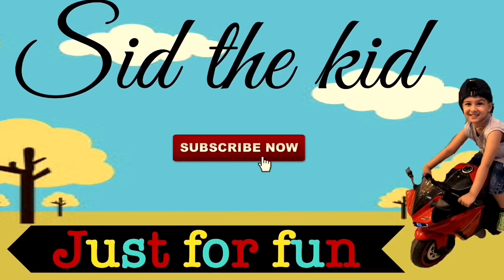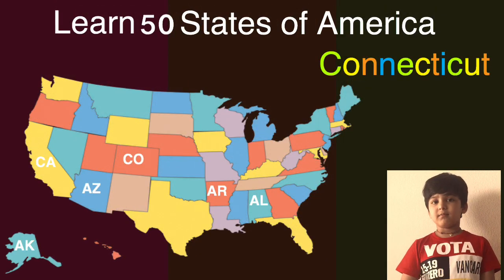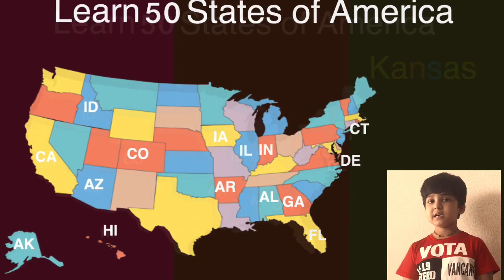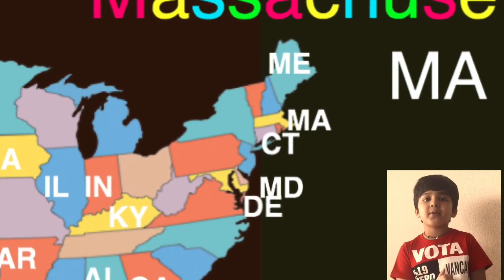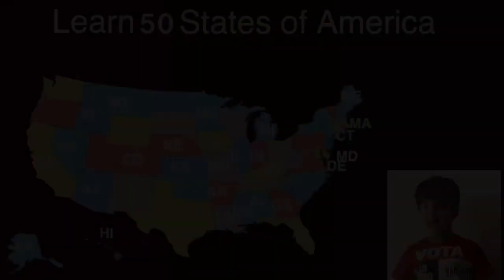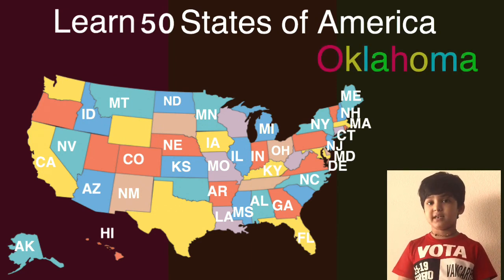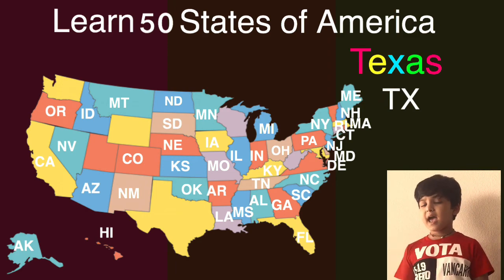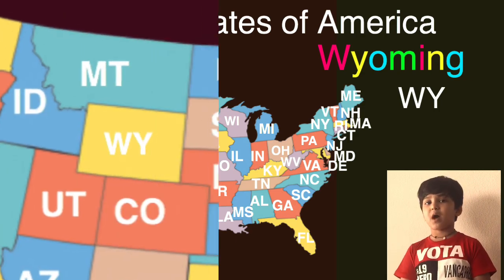||50 US States with Abbreviations||50 States of America||US States Map by Siddh the Kid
Lets learn All 50 US States with Abbreviations by Siddh the Kid. In this video you will learn all about 50 states of America. 50 states for kids listed with USA States map and state names. Learn 50 states fast with help of this video.

50USStateswithabbreviations#50StatesofAmerica#USAStatesMap#50statesforkids#